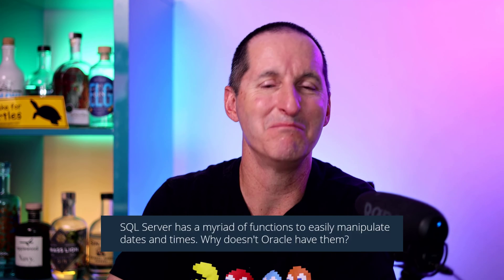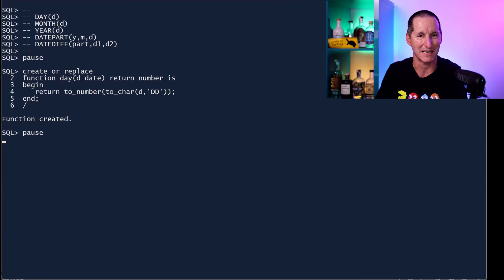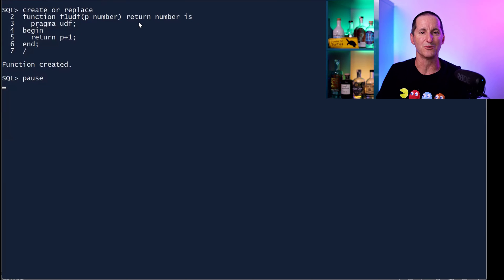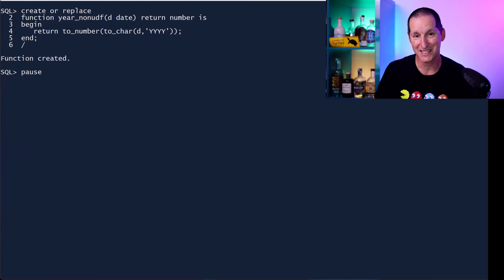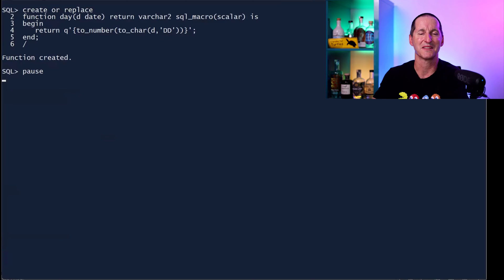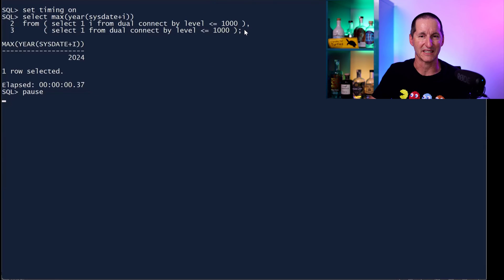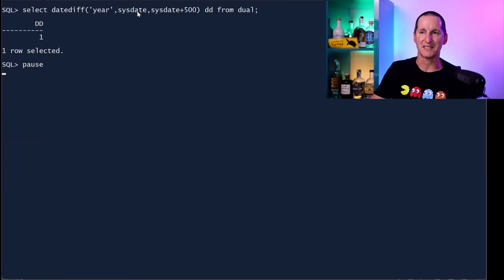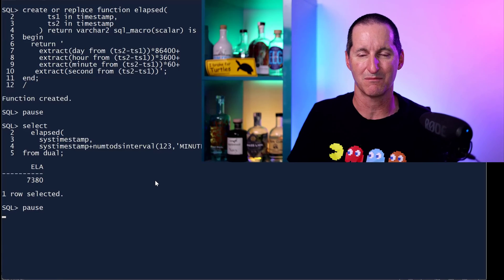Add SQL Server or Postgres functionality to Oracle Database!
Easily extend the functionality in the Oracle Database to include all of your favorite SQL facilities from other databases, or invent your own! Let your imagination run wild!